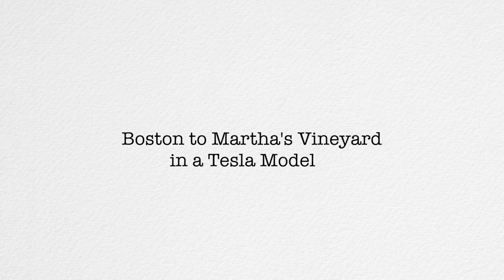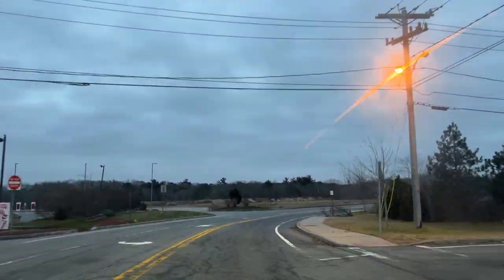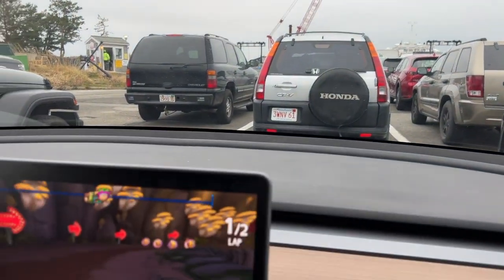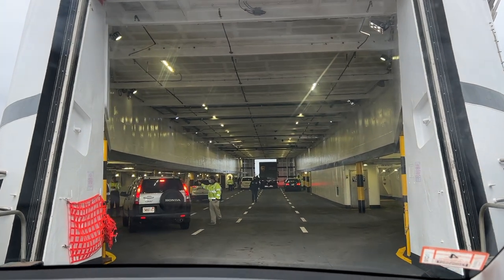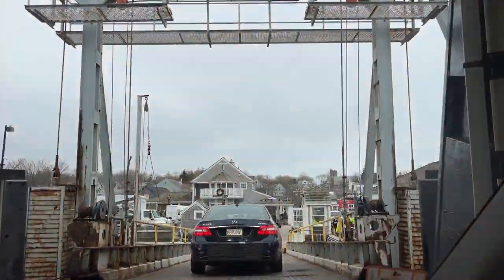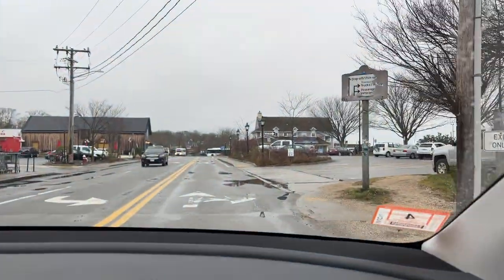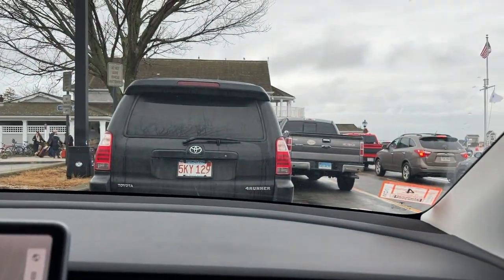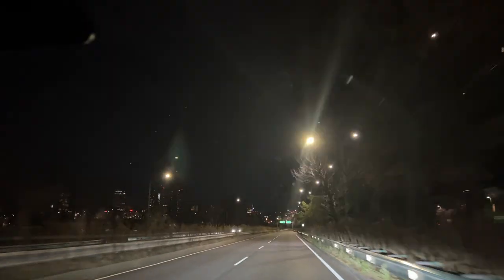Road trip Boston to Martha's Vineyard - Tesla Model Y Takes Car Ferry to Martha's Vineyard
We recently drove all the way from Boston to Martha's Vineyard in our 2021 Tesla Model Y. See our entire road trip to and from MV--we show our supercharging stops, where we parked, our Model Y taking the car ferry from Wood's Hole and our range updates the whole way.

Useful Tesla Accessories:
1) Spigen OneTap Dashboard Mount
- Spigen OneTap Screen Mount
- Spigen Screen Protector
3) EZ Pass Skin Cover
- EZ Pass Mount
- Basenor Model Y Floor Mat Set
- 3D MAXpider Model Y Floor Mat Set
5) Console Organizer Tray

2) PS4 Controller
- XBox Controller
- Generic Controller
5) Rear Model Y Spoiler
6) Wheel Cap Covers

Other Essential Accessories:
1) Sentry Mode Hard Drive
2) Public Charger Adapter Lock
3) Webcam covers
4) Charging cable organizer
5) USB-C to Lightning Cable
6) Chirano Lifting Jack Pad for Tesla Model 3/S/X/Y

Tesla Model Y Towing Starter Kit -
1) CURT 45030 Hitch (3/4" rise)
2) 2" Hitch Ball (1" diameter shank)
3) 5/8" Pin for 2-Inch Receiver
4) Trailer Light Adapter (7 Blade to 4 Flat)

Our Car Wash Supplies:
1) Karcher K1700 Cuber Electric Power Washer
2) MTM Hydro PF22.2 Auto Detailing Foam Kit
3) Chemical Guys Honeydew Snow Foam Car Wash
4) Grit Guards for Buckets
5) Adam's Polishes Professional 10" Car Wash Pad
6) Griot's Garage Heavy Duty Wheel Cleaner
7) EZ Detail Big and Little Wheel Brush
8) Tire Dressing Applicator Pad
9) CarPro PERL Coat Plastic & Rubber Protectant (Tire Dressing)
10) Griots Speed Shine Detailer
11) Jescar Power Lock Polymer Sealant
12) Ultra Soft Foam Applicator Pads (for Power Lock)
13) Rupes LHR15 III Random Orbital Polisher
14) Chemical Guys Clean Slate Surface Cleanser Wash (ONLY FOR REMOVING WAX/SEALANTS)

Save Money!